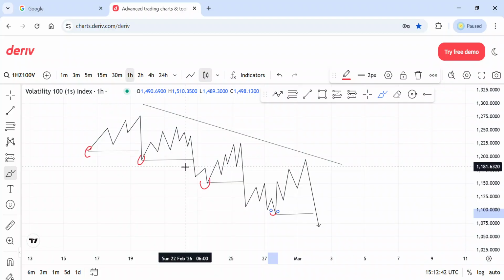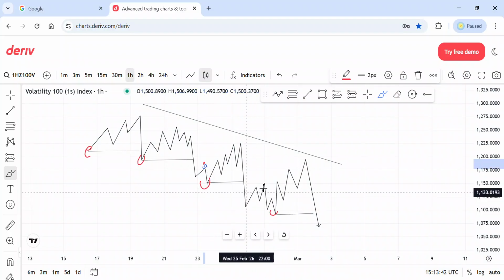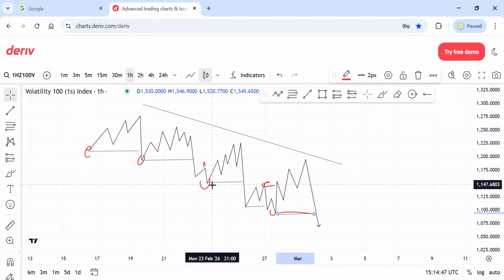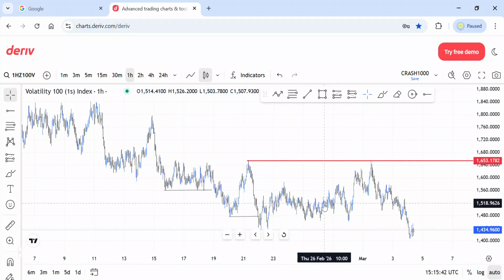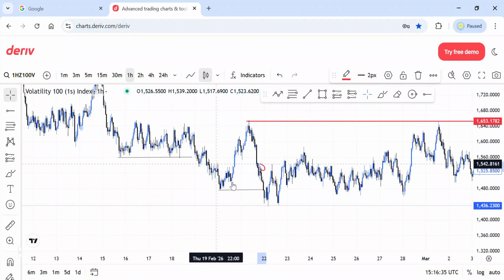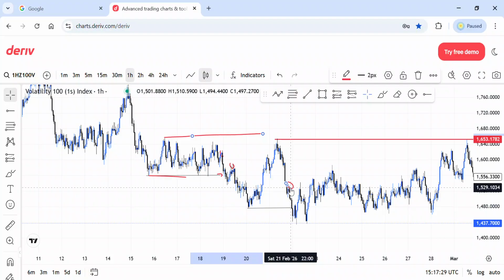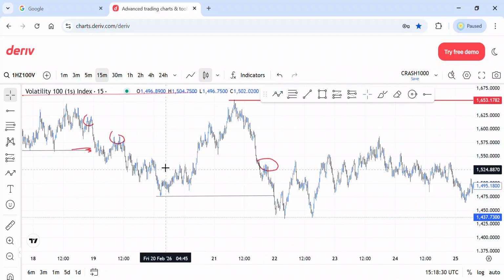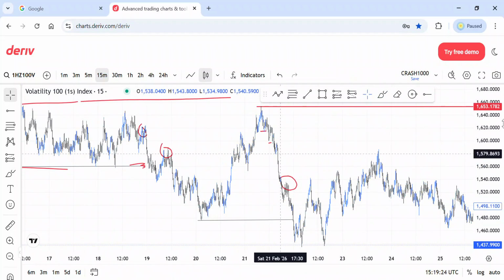Market structure + Liquidity | What you need to know [4th March, 2026]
Market structure + Liquidity Explained | What you need to know.